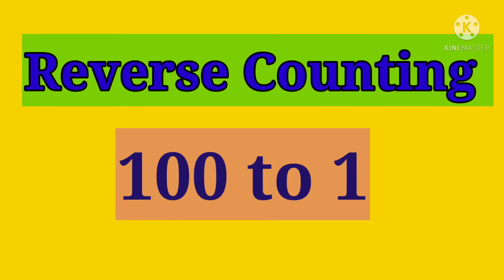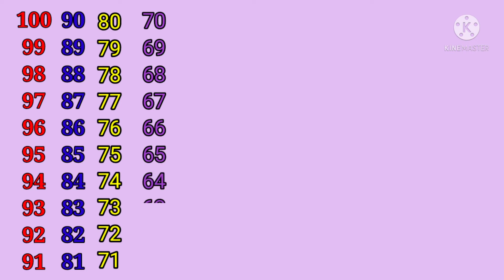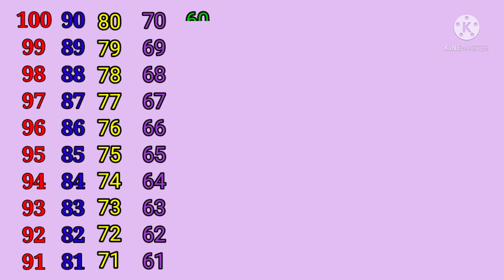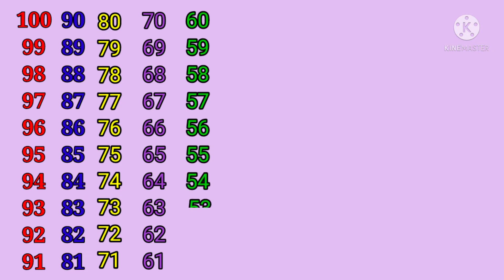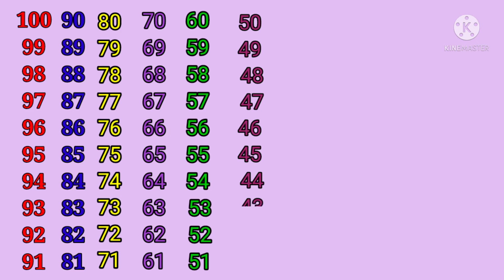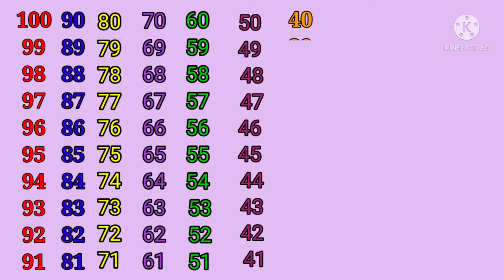100 - 1ll Reverse counting 100-1ll ulti ginti ll उलटी गिनती।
Learn Reverse counting from 100-1 ll 100 -1  learning numbers from 100 - 1 ll in English .